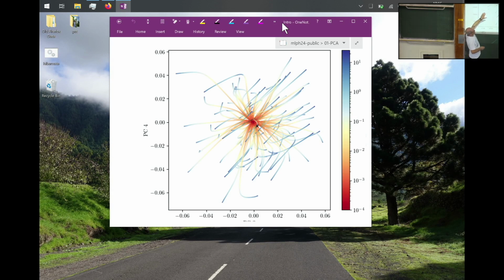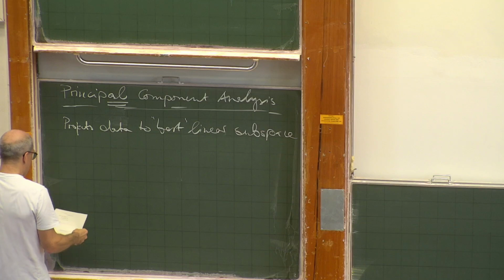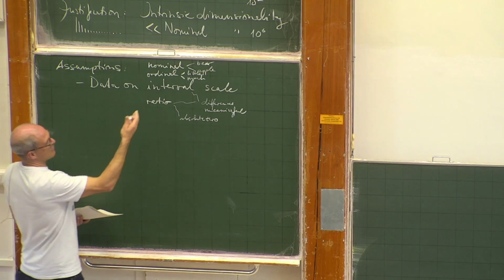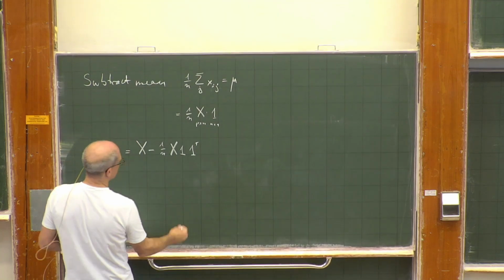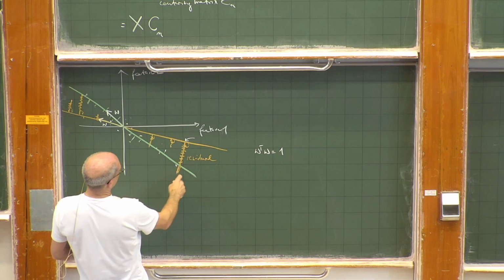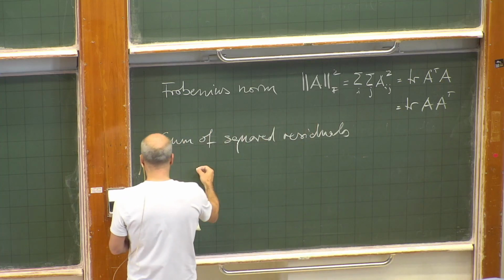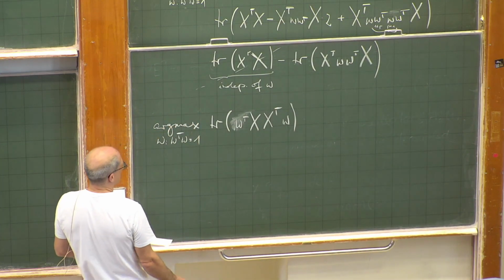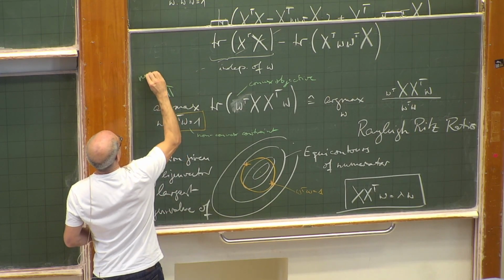15.10.2024: Linear Dimension Reduction – Principal Component Analysis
00:00:00 – Introduction to Principal Component Analysis (PCA)
00:13:55 – How to Determine Principal Components
00:15:45 – Data Centering
00:18:46 – Sum of Squared Residuals (SSQ)
00:26:53 – Minimizing the SSQ
00:35:31 – Nature of Optimization Problems